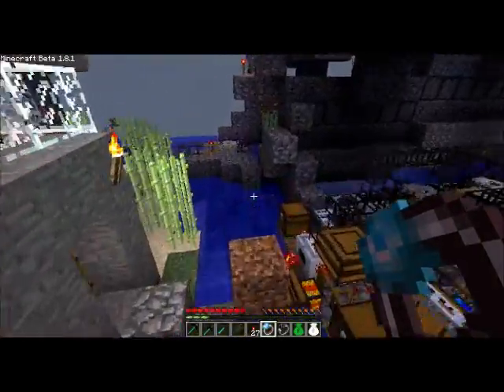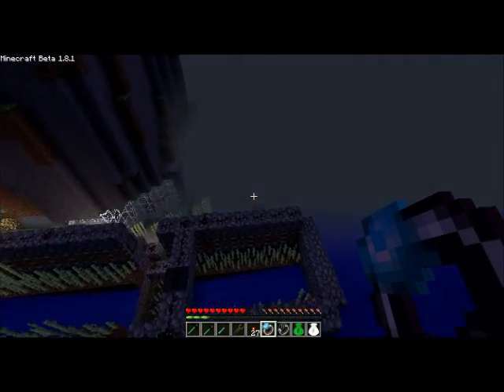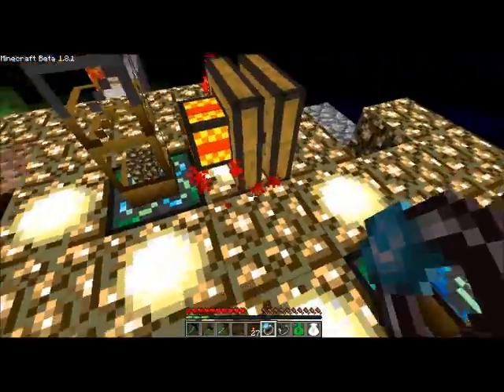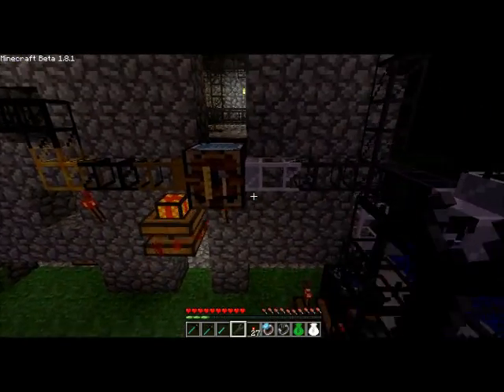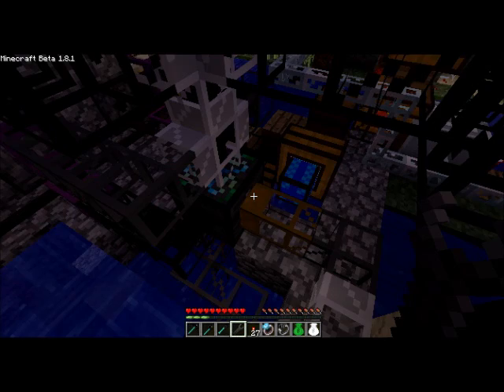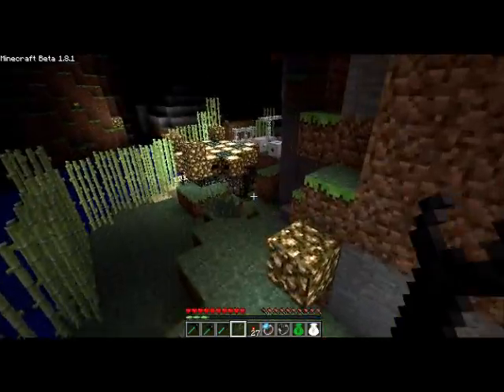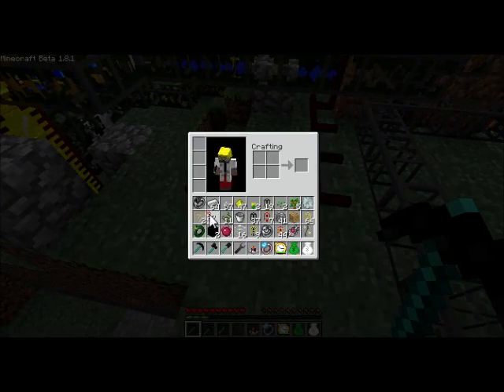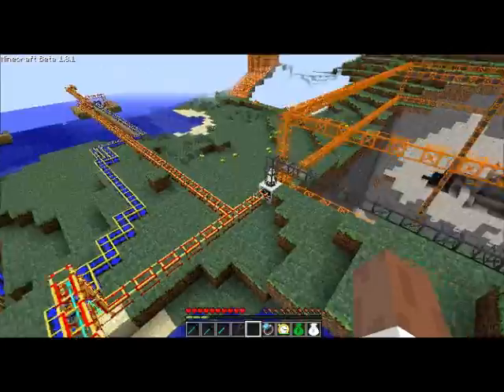Minecraft Industrial/Build craft +redpower diamond farm